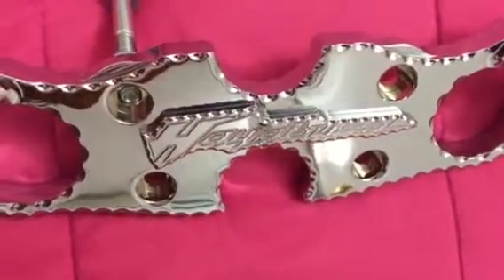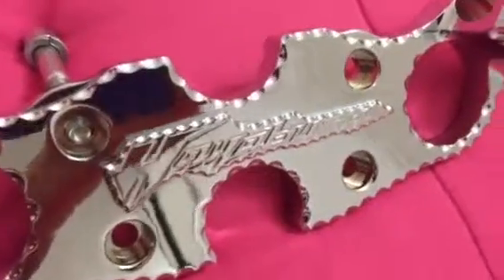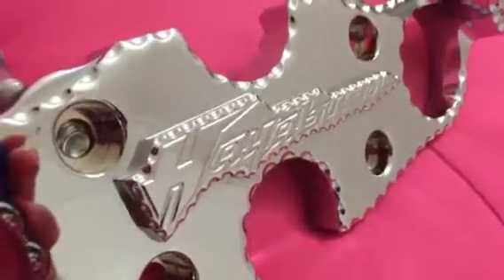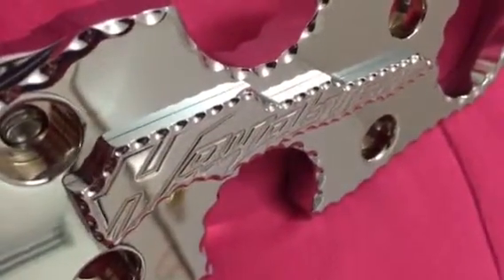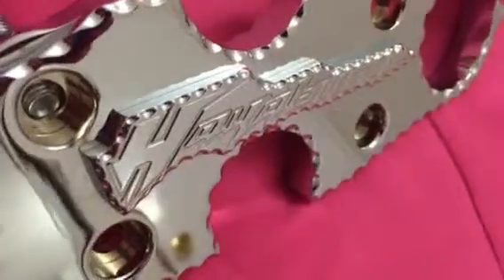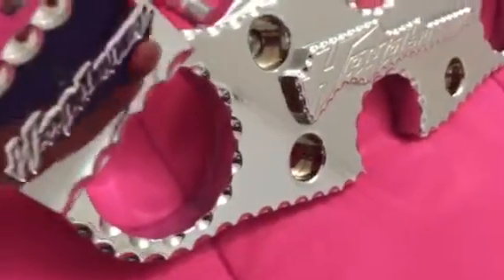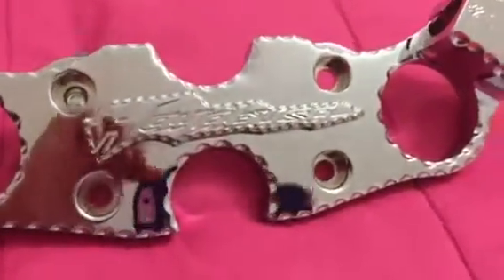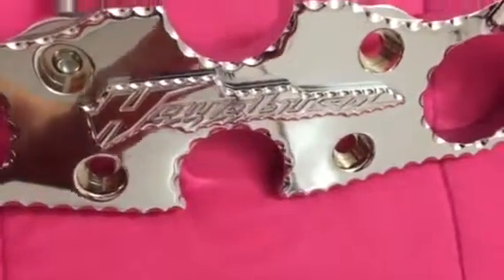HAYABUSA SUZUKI 1300 RR. NEW 3D PARTS.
H. A. Y. A. B. U. S. A.   2 0 1 5
LO. NUEVO. ESTA . AQUI. EN -
Welcome. To My Hayabusa  World !!
Destruyeńdo El Mercado Con Su Nueva Lińia En 3D Diamond Cut Para Los Hayabusero ,,

Mejor Servicio
Mejores Piezas
Llamar a Orlando ( Gringo )